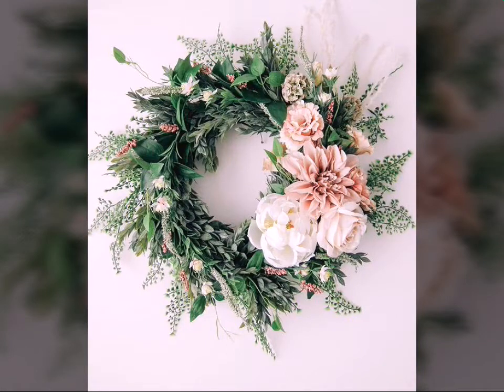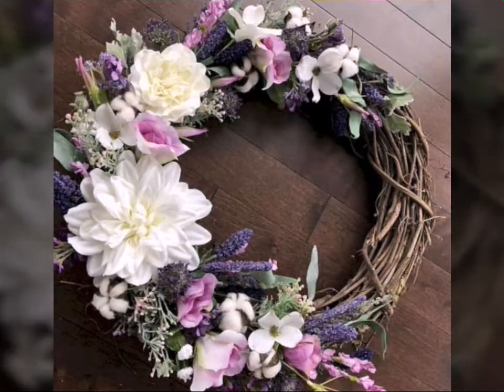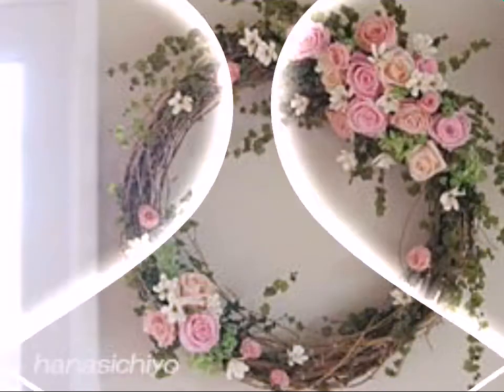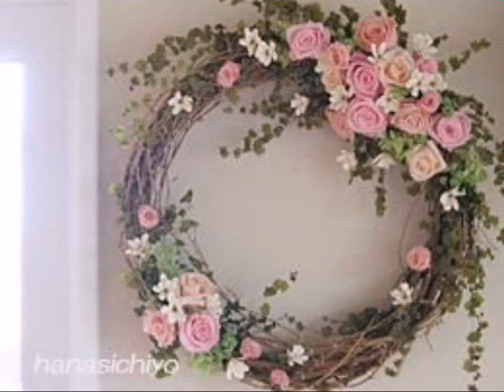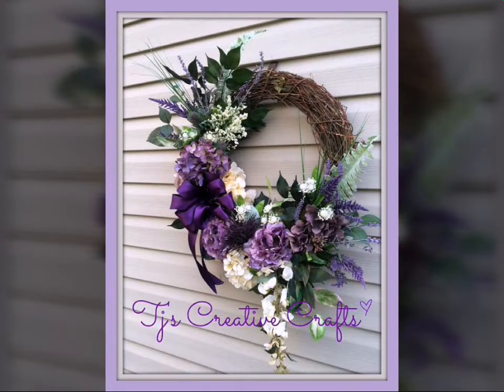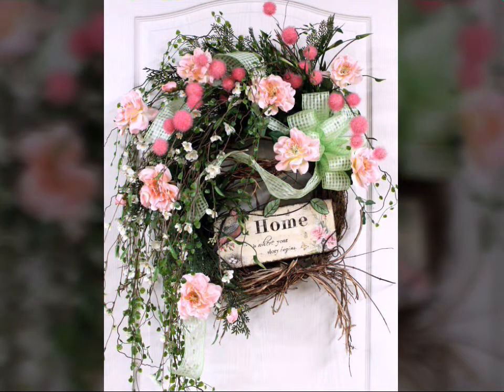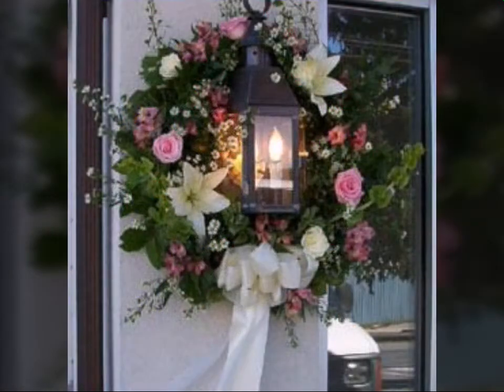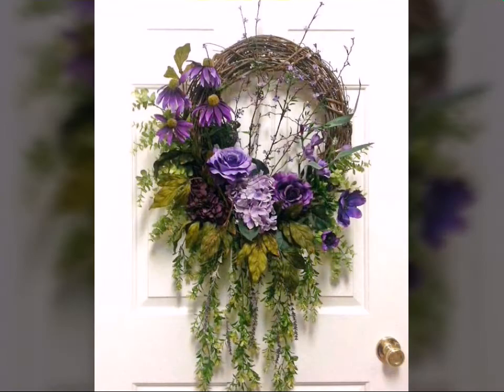Spring Wreath Designs/Amazing Spring wreaths Ideas/Colourfull Wreath Designs 2022